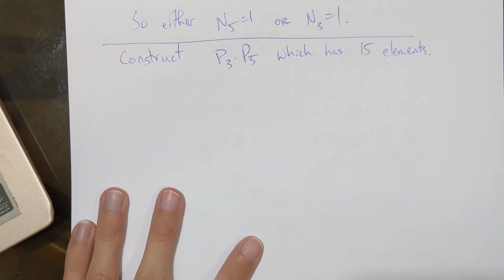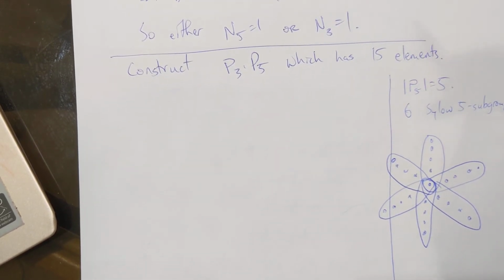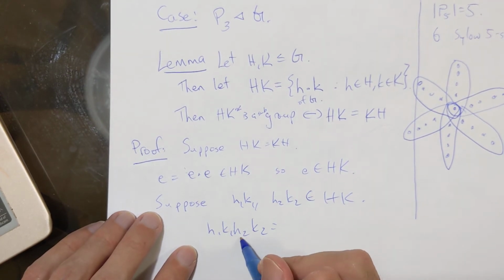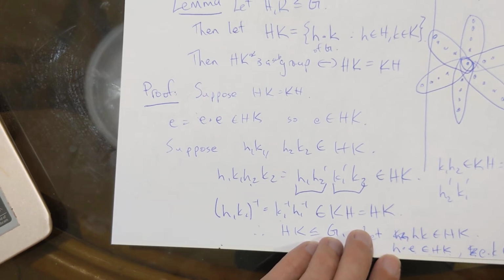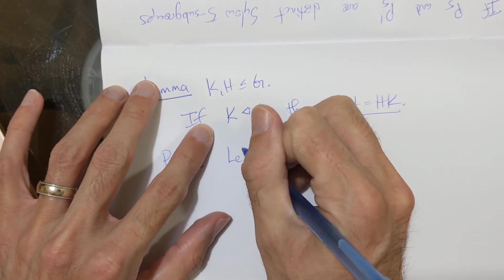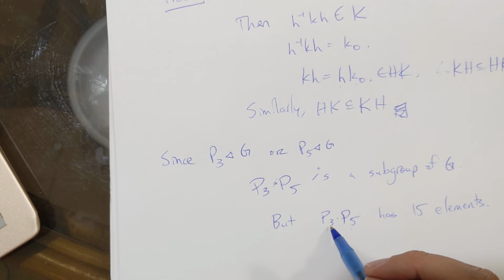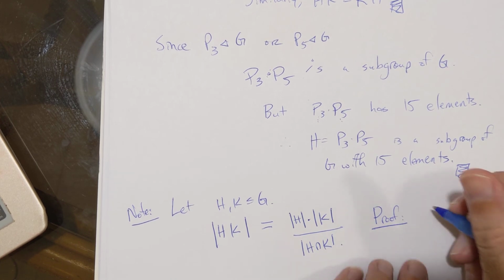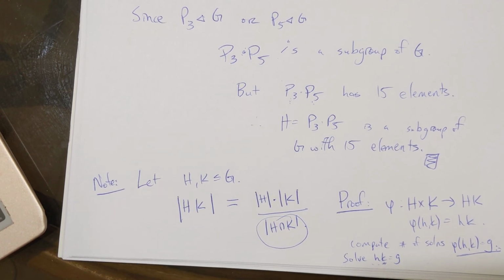Math 3272 - example continued from March 1 class - part 2